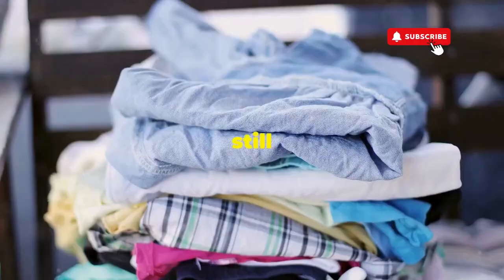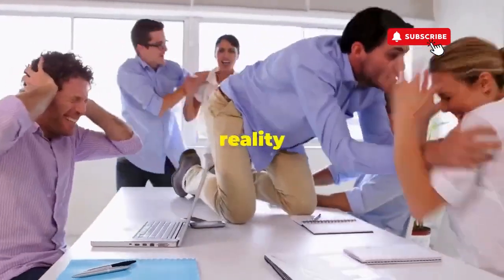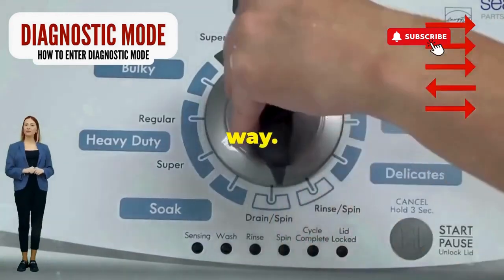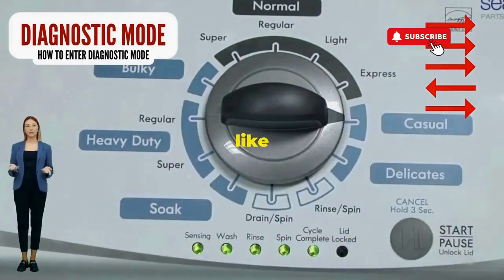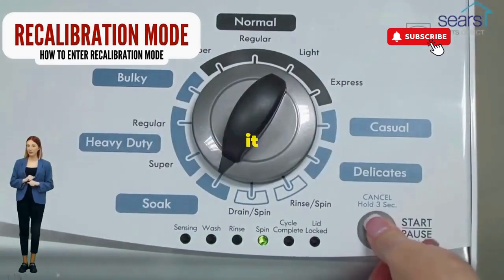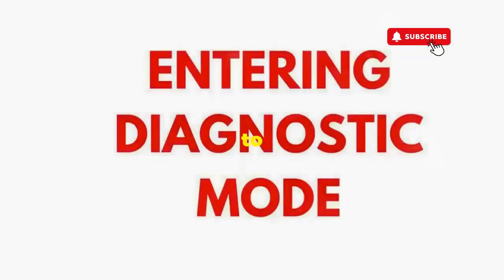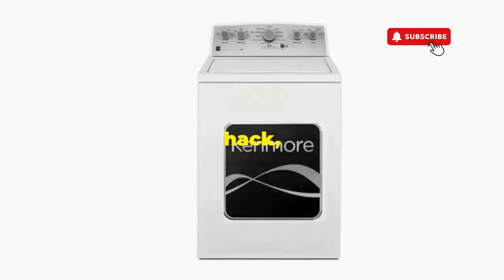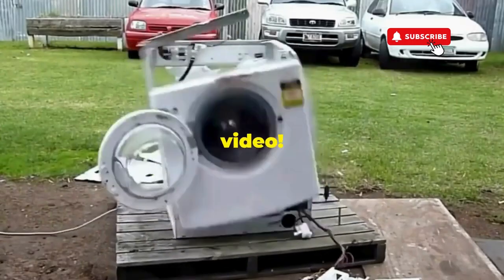whirlpool commercial technology washer reset